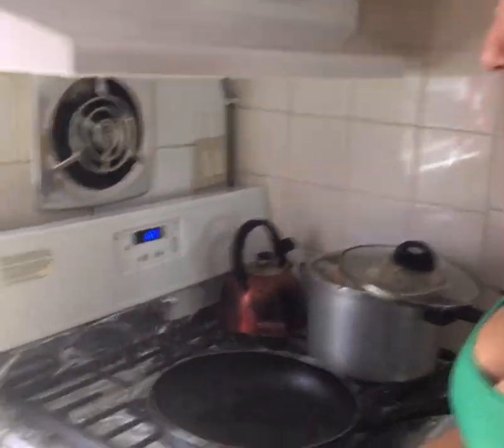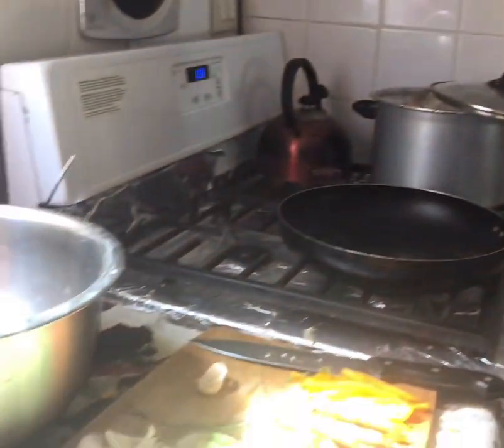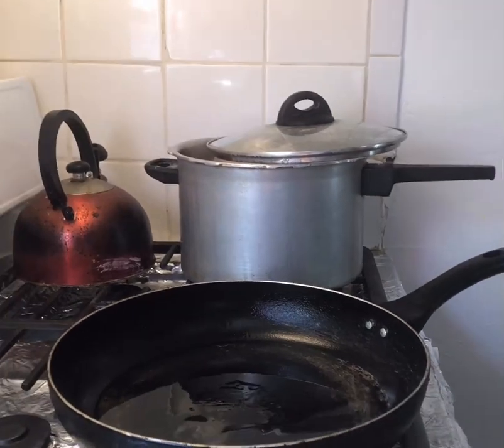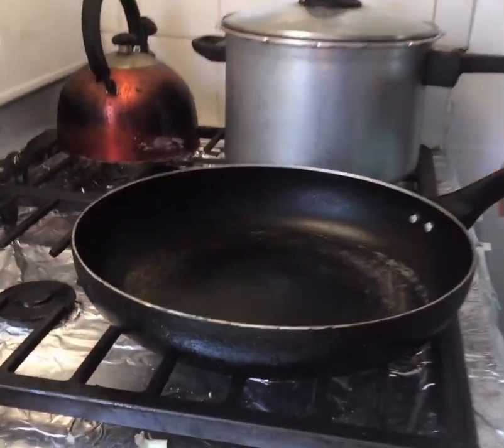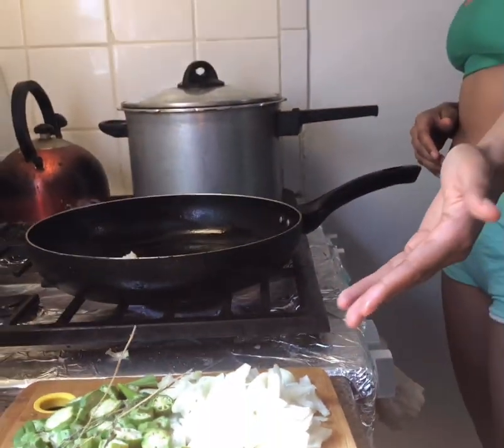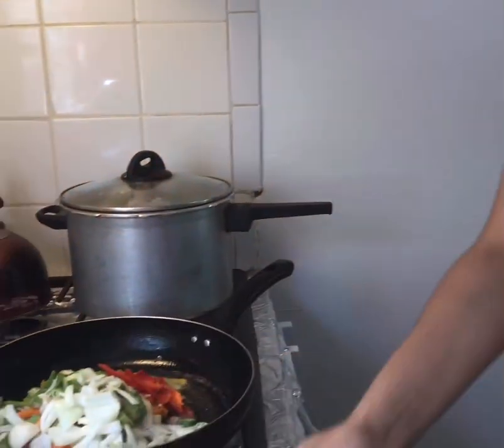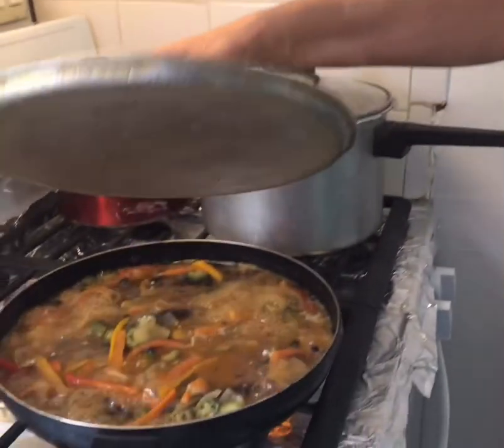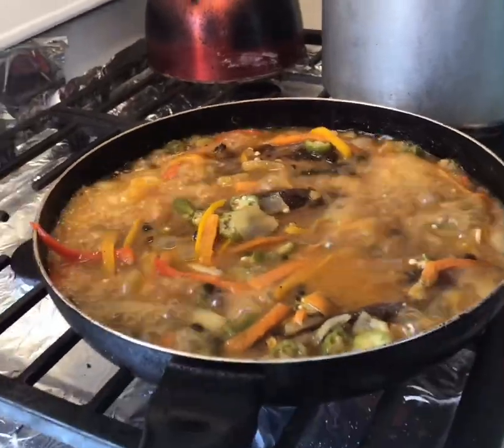COOKING WITH THECOOKIIEMONSTER Jamaican Stew King Fish 🐠